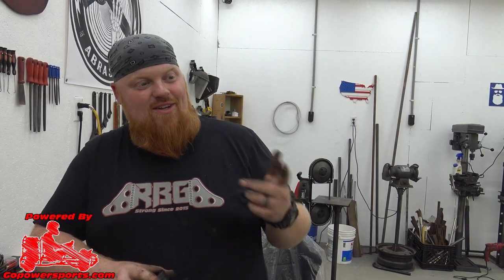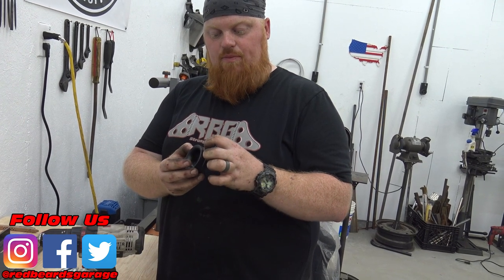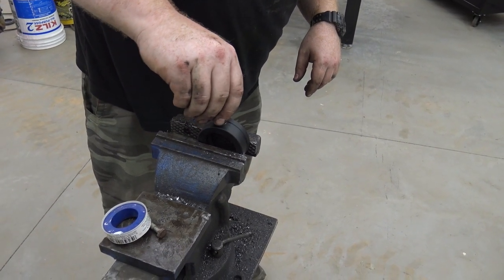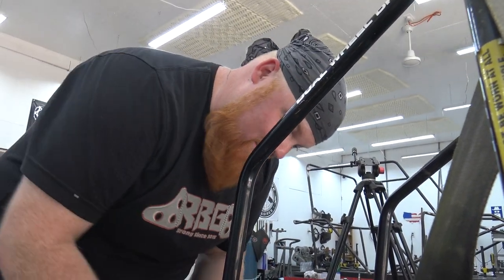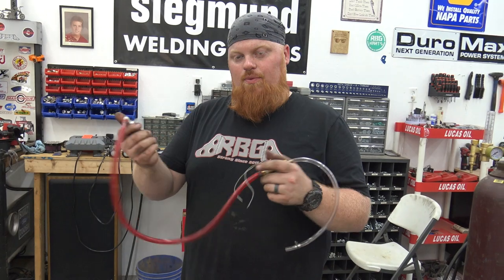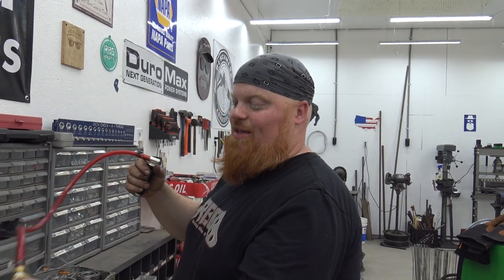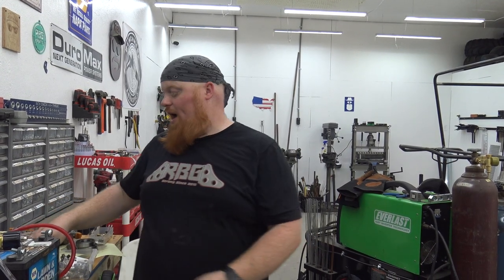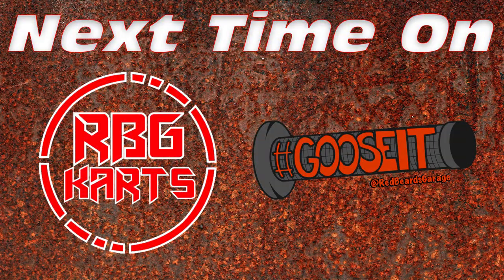Cheating In A Go Kart Race With NITROUS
Today we put together our own version of a Sneaky peat Nos kit for the race at Cars and Cameras. We hide the nitrous in the seat along with a 12v Milwaukee battery. Using a welding gas solenoid, we can give ourselves a shot of N2O anytime during the race. We also change out the old tires with some new v treads. This was a fun project and we hope you enjoyed watching!

Nitrous Kit
Welder Solenoid

DuroMax Generators, Pressure Washers, & Engines - Use 20% code RBG on ALL DuroMax products for February 2020.
1740 Beard Balm save 15% with RBG15